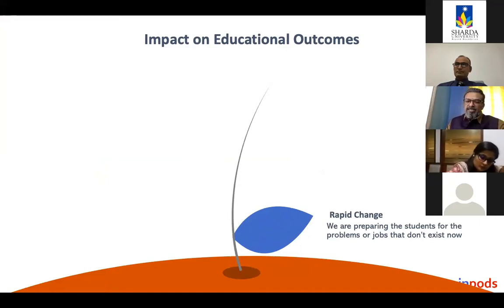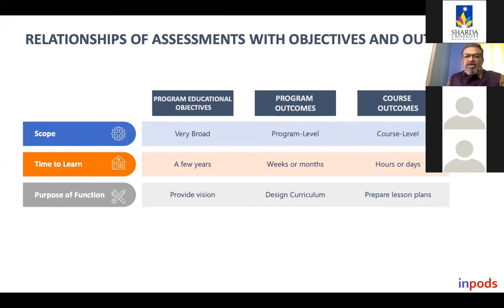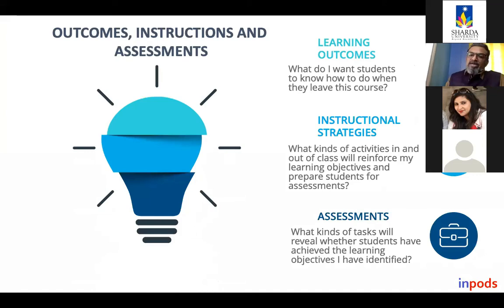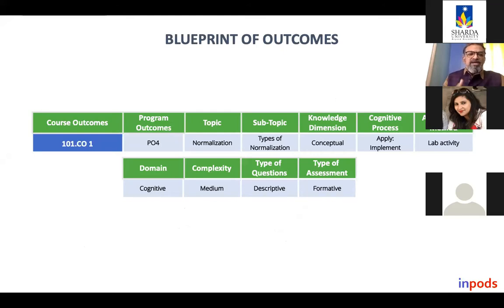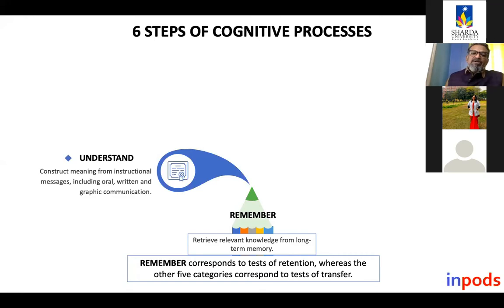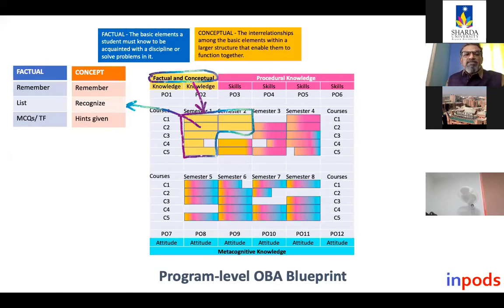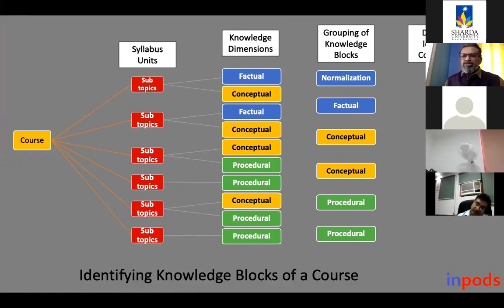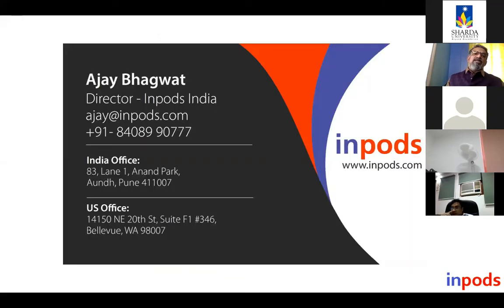Outcomes Based Assessments and Evaluation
Outcomes Based Assessments and Evaluation is a very important concept to understand from the perspective of NAAC's Criteria 1, 2, 5, and from the perspective of NEP2020, and Examination Reforms.

Ajay Bhagwat, director of Inpods India has recently presented his thoughts on the above topic at a FDP.

Please view this engaging video which has many useful ideas and concepts related to Outcomes-based Assessments, and Evaluation to improve students learning outcomes.